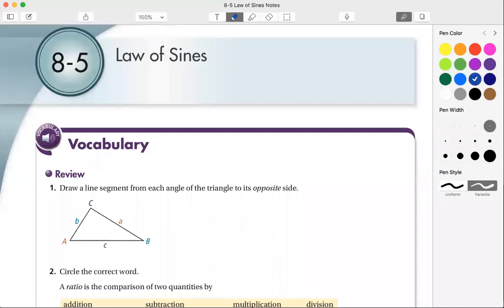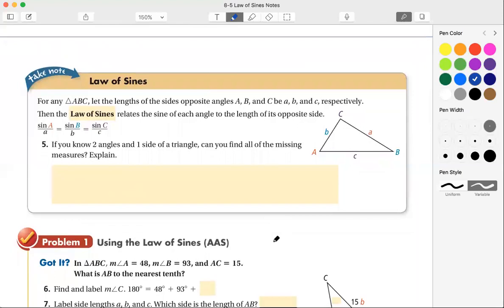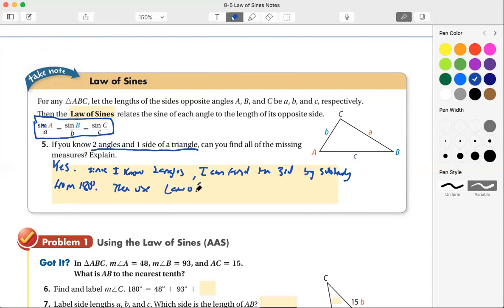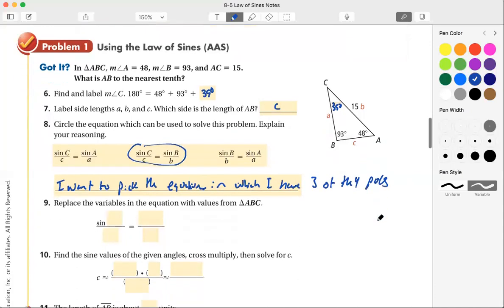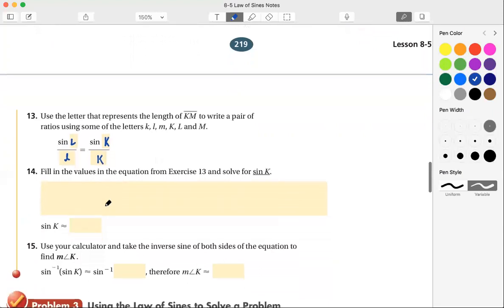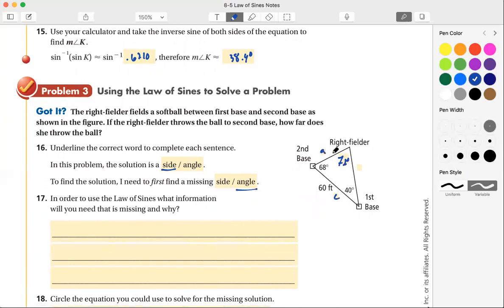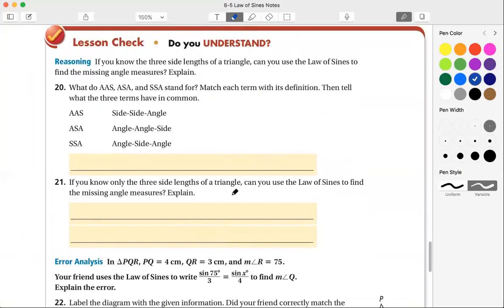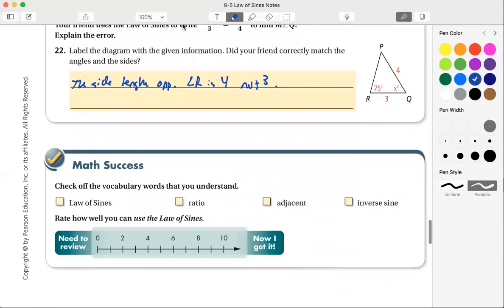8 5 Law of Sines